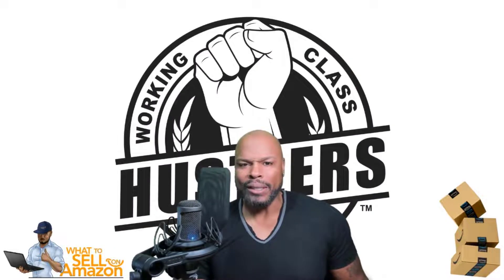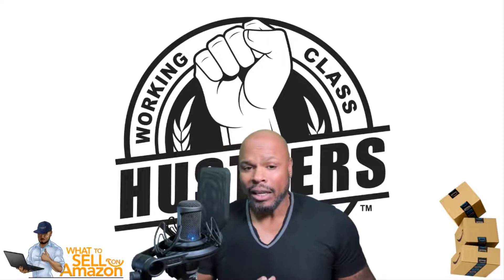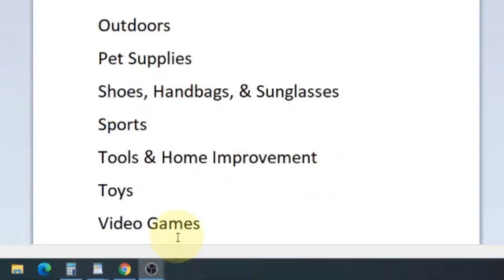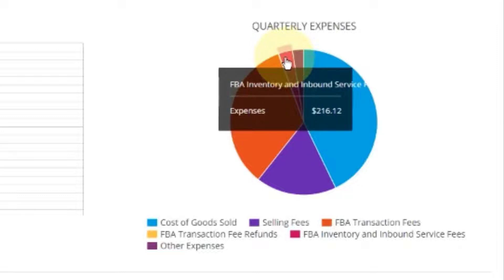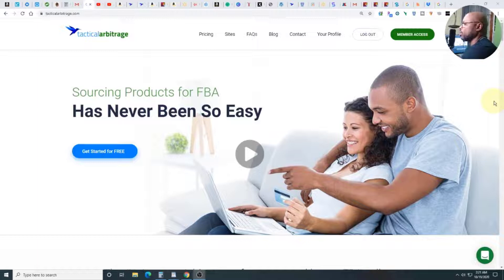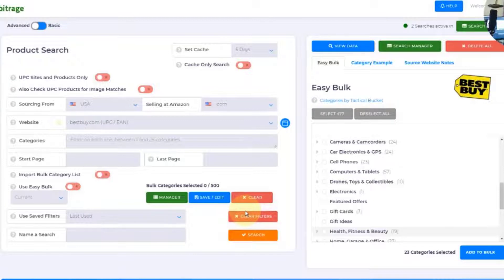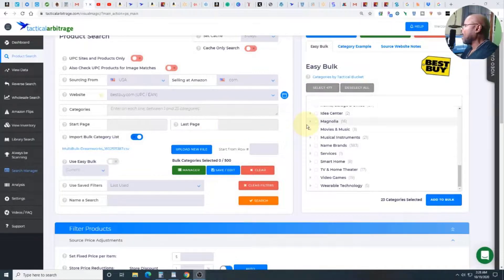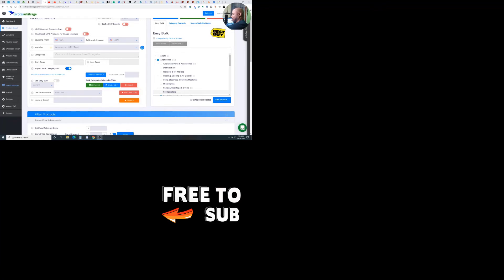Finding ungated products to sell on Amazon.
Learn my complete system for starting your very own profitable Amazon business. It's simple, easy and takes you from no idea to literally putting money in your pocket on demand

These 2 free videos will help you hit the ground running inside Tactical Arbitrage Software!

After watching the Lightning Course Videos,
WTSOA10DAY